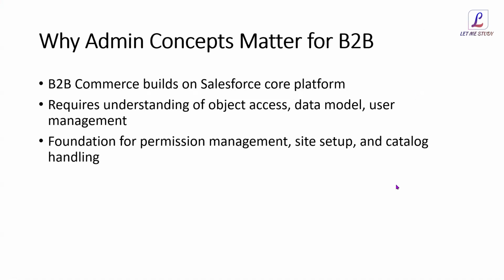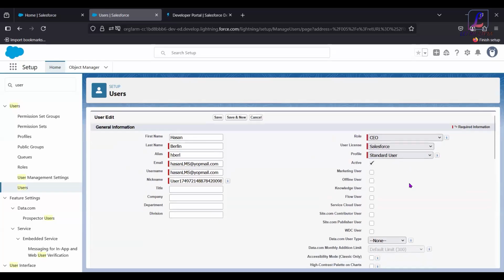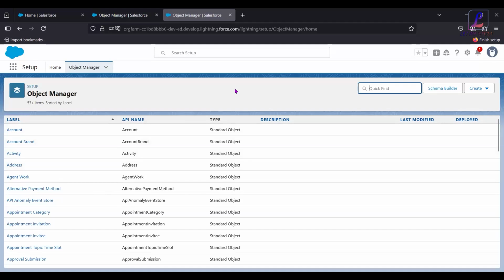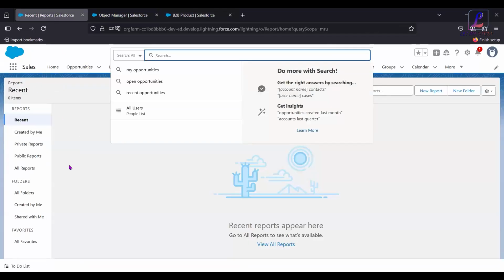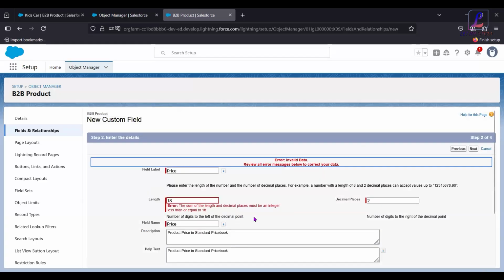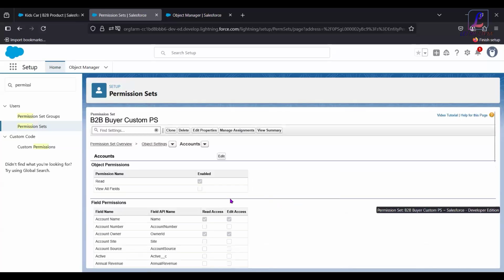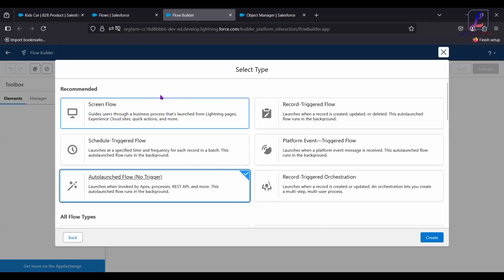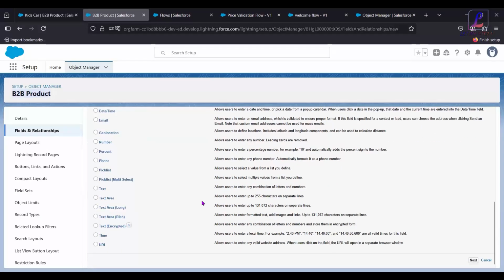Salesforce B2B Commerce Training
Salesforce B2B Commerce Training is a specialized program designed to equip professionals with the knowledge and skills needed to implement and manage B2B Commerce solutions on the Salesforce platform. It focuses on helping businesses streamline digital transactions between companies by leveraging Salesforce Commerce Cloud. It also dives into using APIs, headless commerce architecture, and customizing storefronts with Lightning Web Components (LWC). Ideal for developers, admins, and business analysts, this training ensures that participants can build scalable, personalized, and seamless B2B e-commerce experiences. By completing this training, learners are better prepared to support enterprises in transforming traditional sales into efficient digital commerce journeys. It is especially valuable for companies looking to modernize their B2B sales processes and improve customer engagement in the digital era.